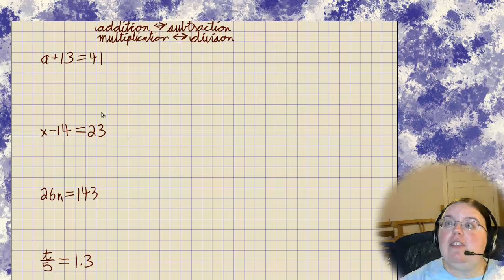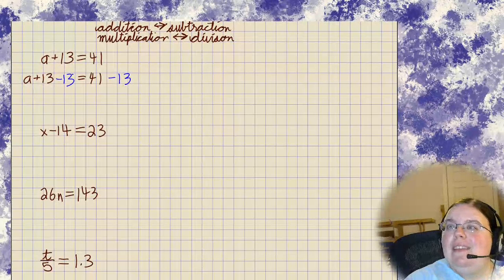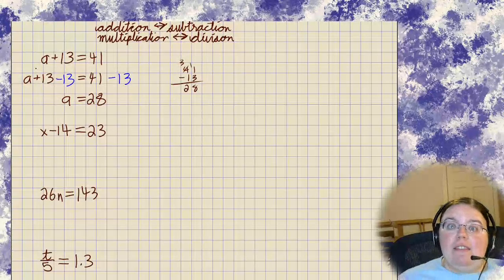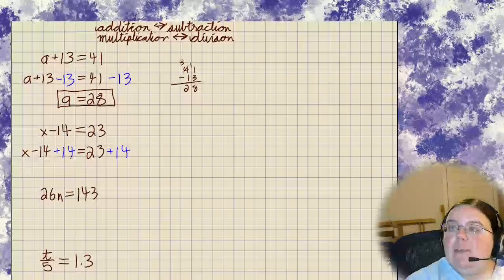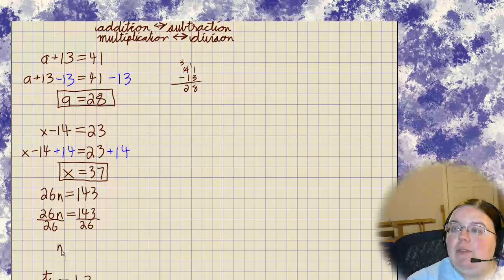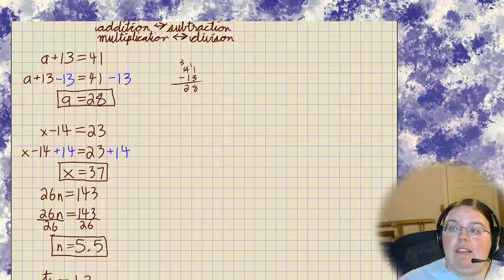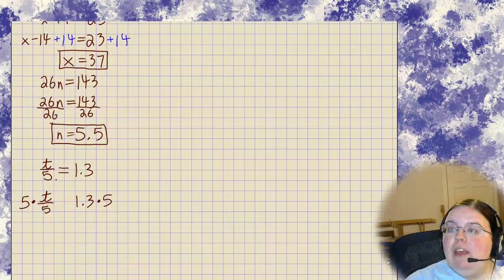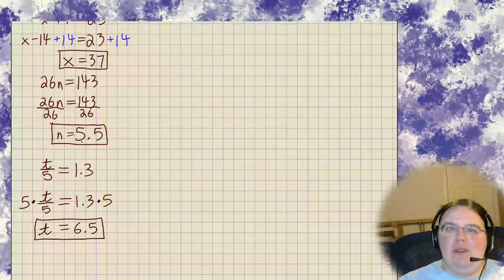One Step Equations